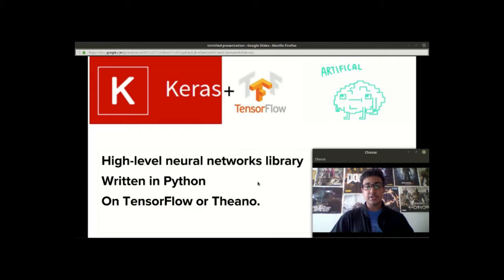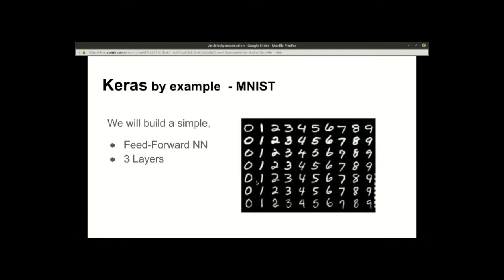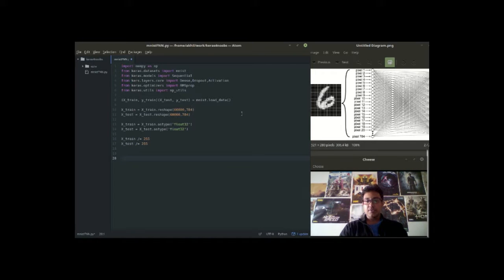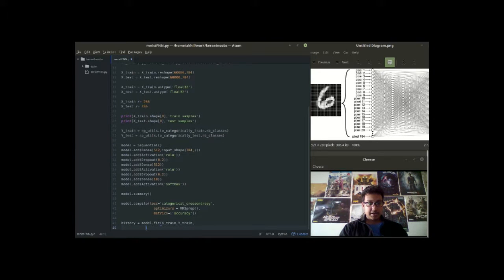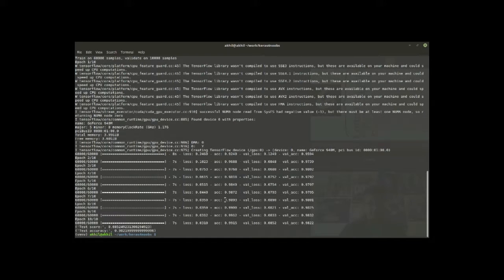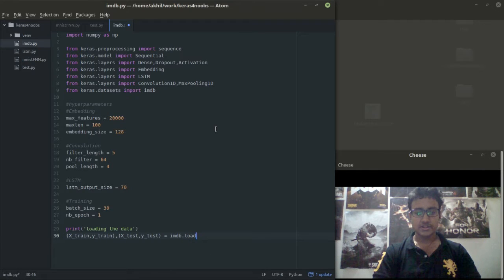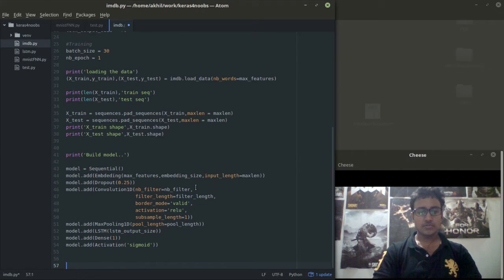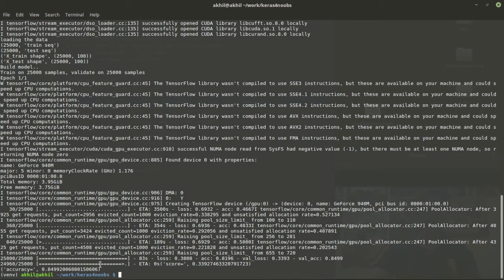Keras - Get Started Walkthrough